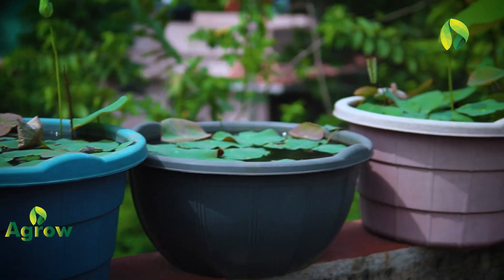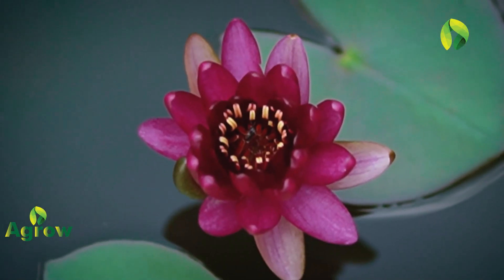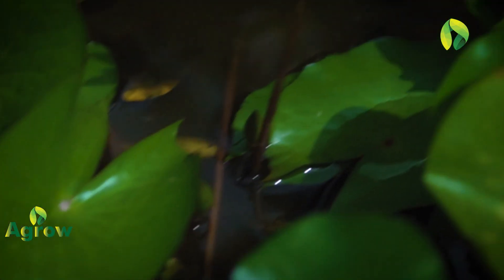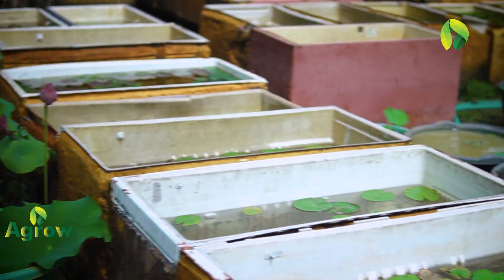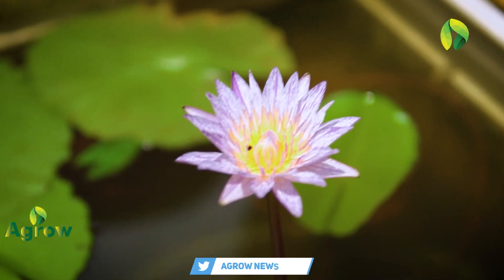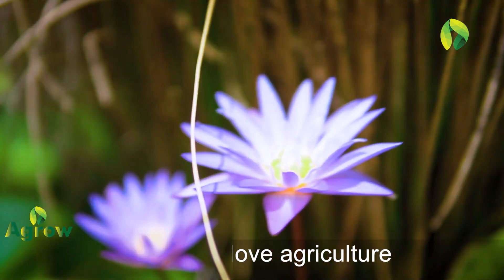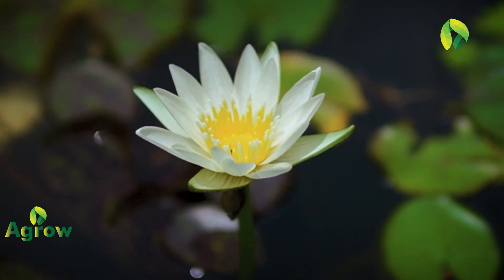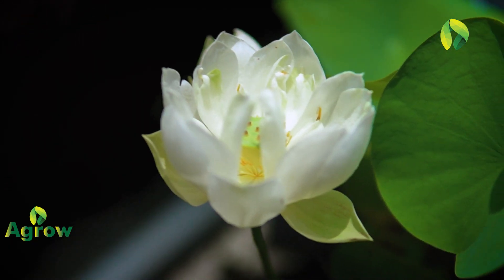💷വെറുതെ വീട്ടിലിരുന്നു പണമുണ്ടാക്കാം Just make money at home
ദിവസവും ഒരല്പസമയം ചിലവഴിച്ചാൽ ആർക്കും അനായാസം ചെയ്യാൻ കഴിയുന്നതാണു  ആമ്പൽ താമര കൃഷി ഇന്ന് വളരെ മികച്ചൊരു വരുമാന മാർഗമാണ് ഇത്‌ Waterlily lotus cultivation is a very good source of income today as anyone can easily do it by spending a little time every day.
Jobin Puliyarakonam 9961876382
Please don't follow us if you don't love agriculture
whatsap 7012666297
sony zve
sigma 30mm 1.4